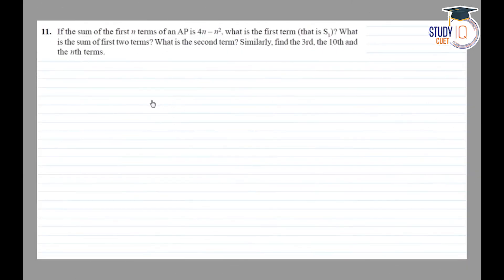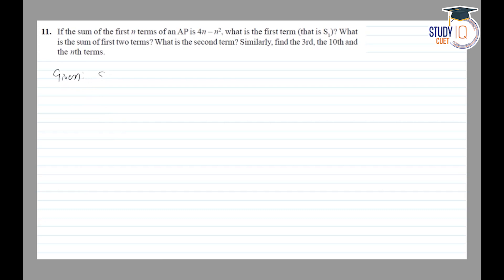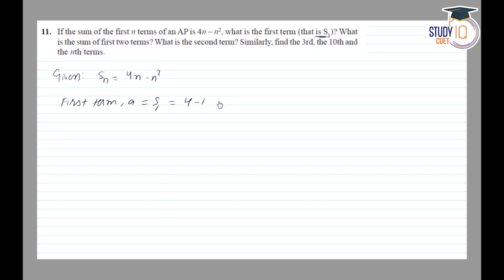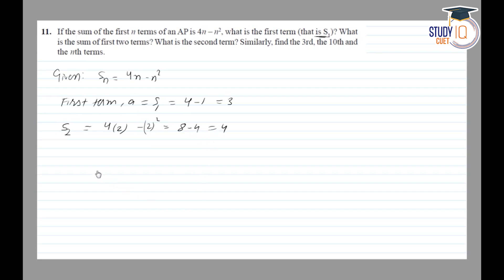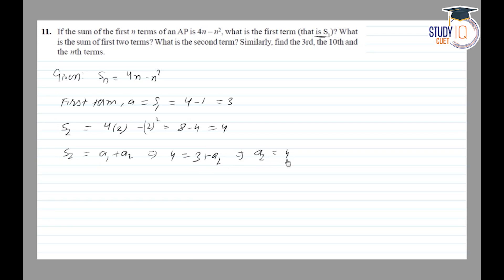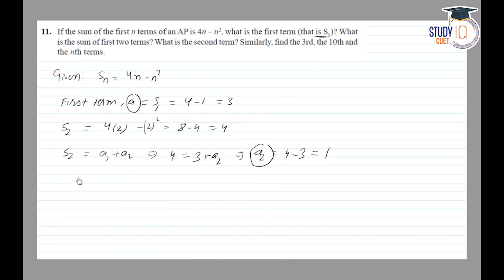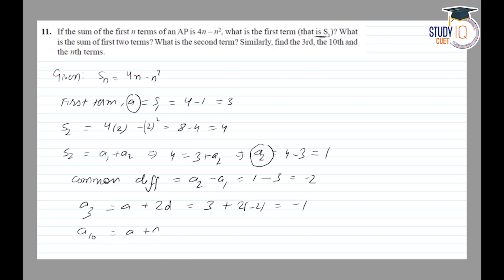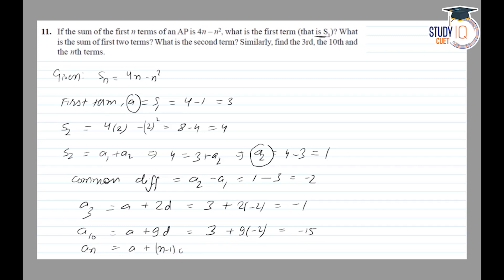NCERT Solutions Class 10 Maths Chapter 5 Exercise 5.3 Question No.11 | Arithmetic Progressions